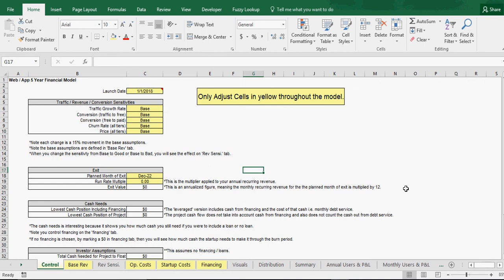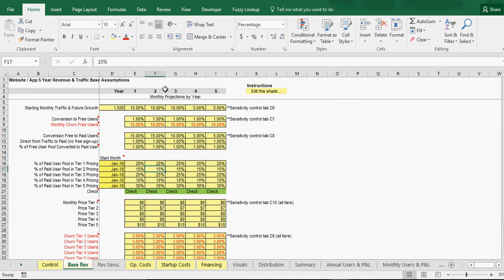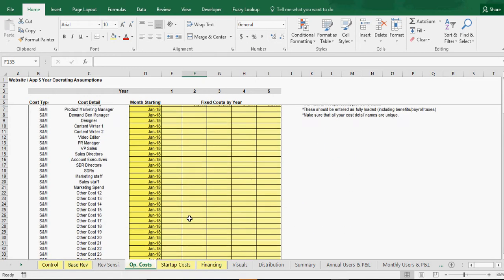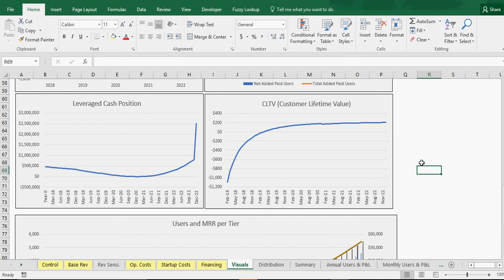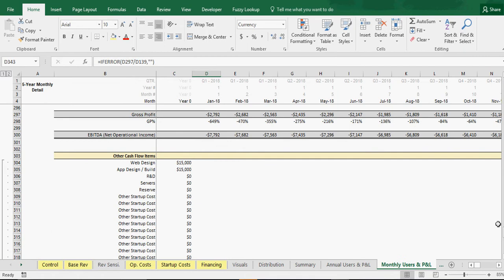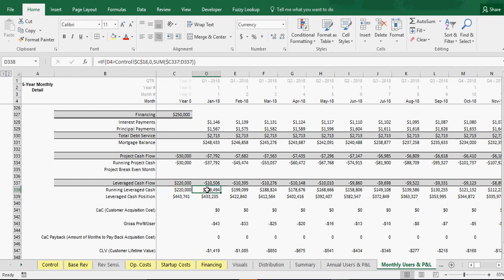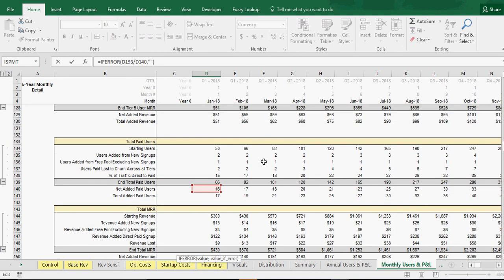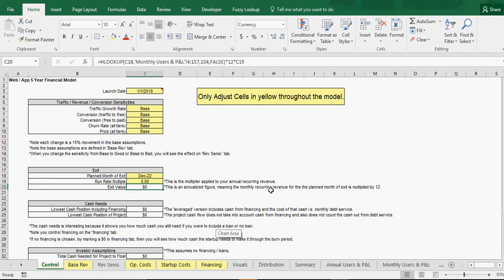5 Tier SaaS Startup Financial Model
This template has had a full upgrade to include 3-statement model integration, cap table, and improved Executive Summary, DCF Analysis, as well as general formatting convention improvements.

This financial model will fit any business that has an app or a website that will see traffic and try to convert that traffic to paying recurring customers. All relevant assumptions and logical sensitivities have been made available for adjustment.

Includes financing and/or the introduction of an investor as well as the possibility of showing scenarios per an exit value.